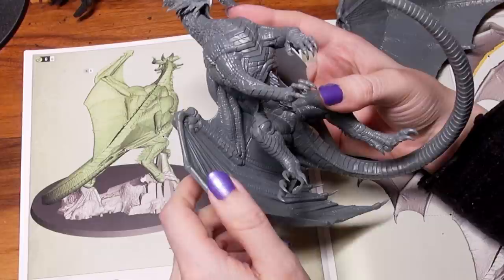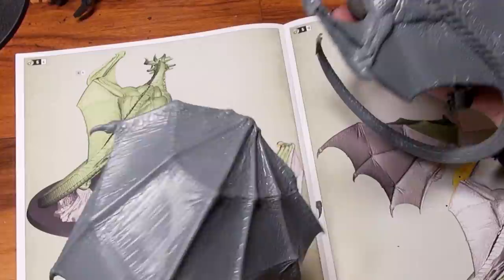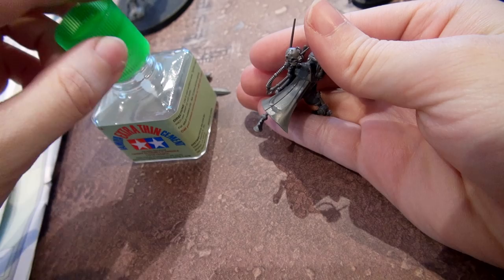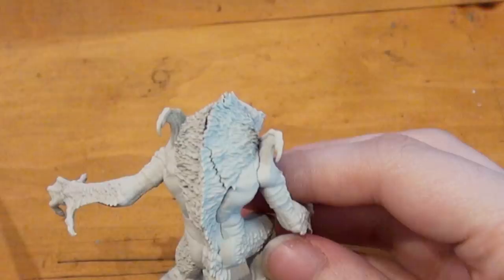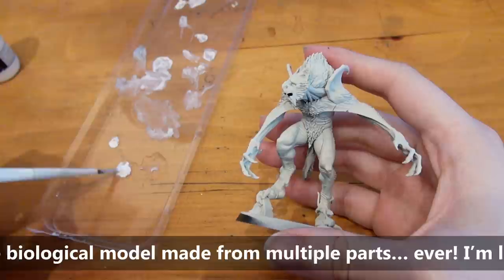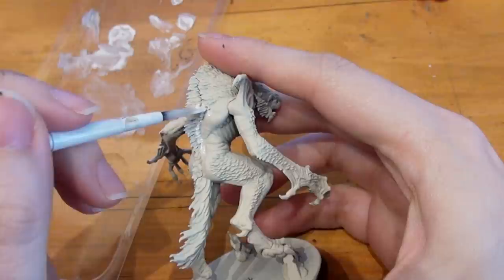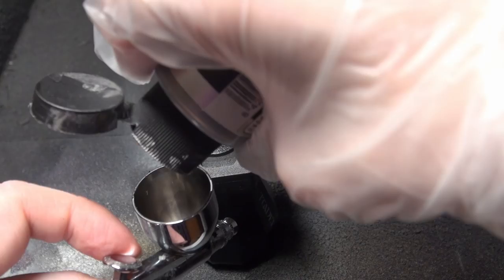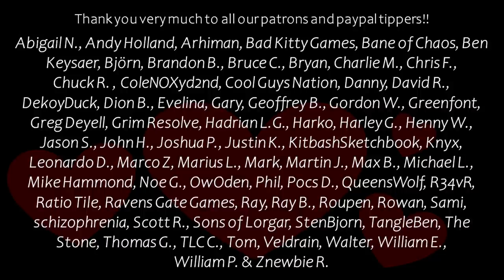Filling Gaps in Miniatures WITH EASE Before and After Priming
Naomi shows you how to you to fill those pesky join-lines and mouldlines and seams without fuss.  Well, without too much fuss.  Cloaks are the worst.  Okay, heads are the worst.  But cloaks are more often the worst.
Ask away in the comments if you still have something you need fixing!!
These techniques apply to Warhammer Miniatures, Dungeons & Dragons miniatures, Star Wars Legion miniatures, etc., i.e. any miniature that you intend to paint after the fix.

Did this save you much grief and you would like to offer a tea or sandwich or suit of armour in return?